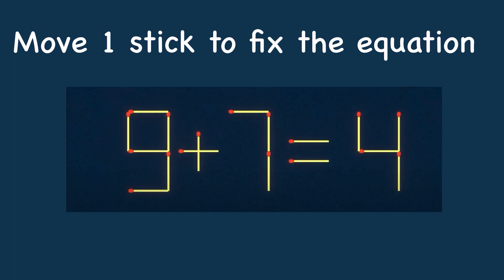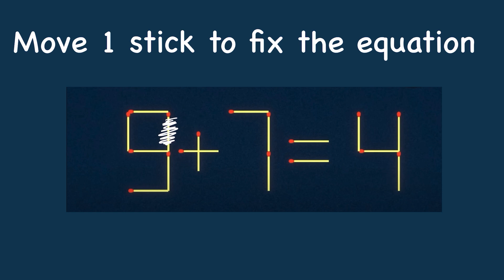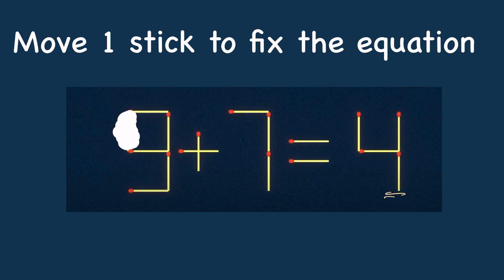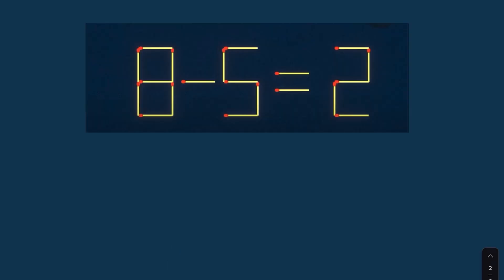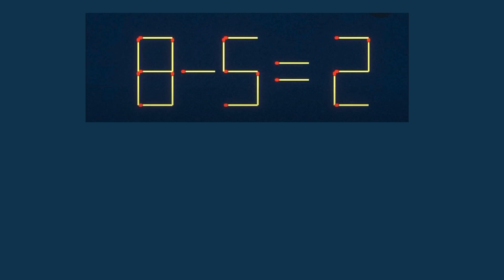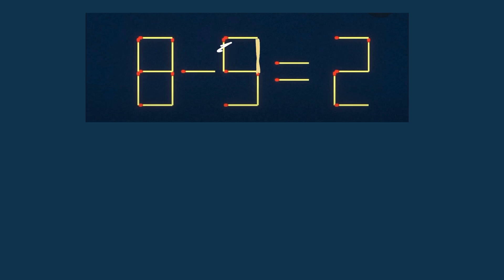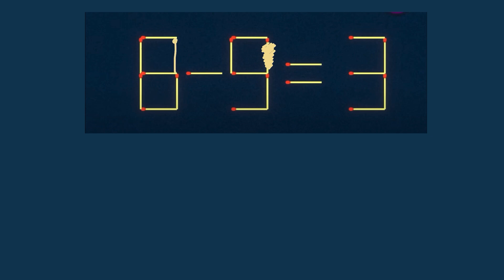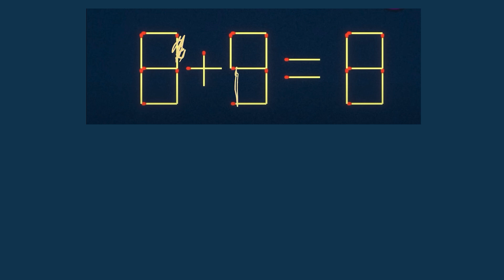Move only one stick to correct the equation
Mind puzzle maths puzzle